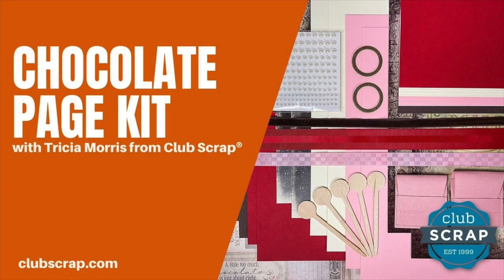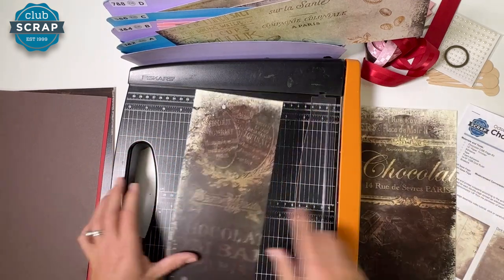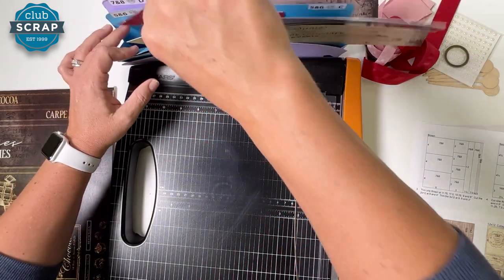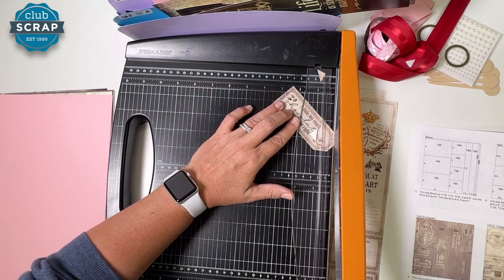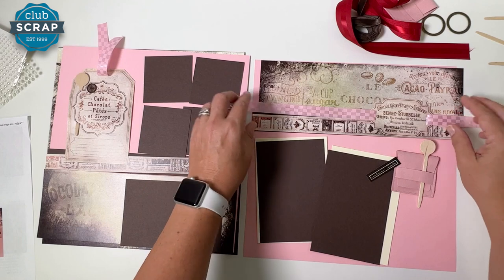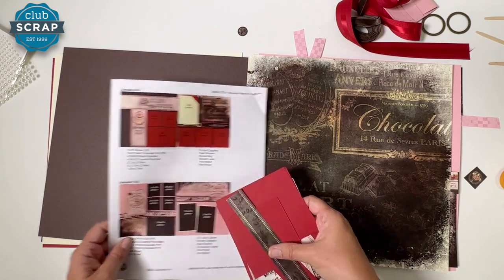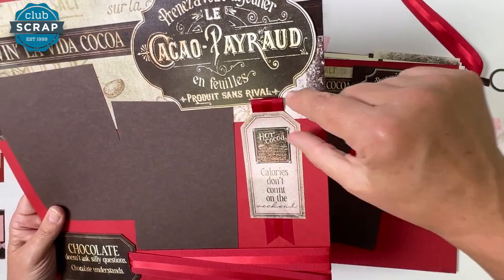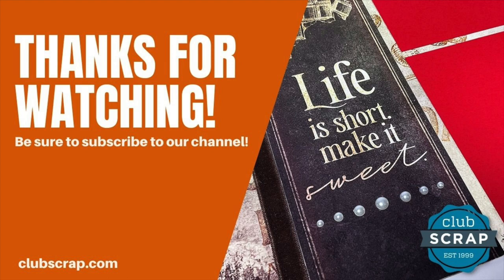Chocolate Page Kit Workshop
Celebrate the sweeter things in life with Club Scrap's Chocolate Page Kit! The collection includes everything required to create eight 12x12 embellished layouts ready for photos and journaling. This video helps you sort, trim and assemble those pages as efficiently as possible. Join us for this fun workshop!

0:00 Introduction
0:56 Sort Photo Mats
1:56 Sort Papers
3:42 Trim Papers
8:20 Trim Cutaparts
16:15 Layouts 7 & 8
23:08 Layouts 5 & 6
26:40 Layouts 3 & 4
30:49 Layouts 1 & 2